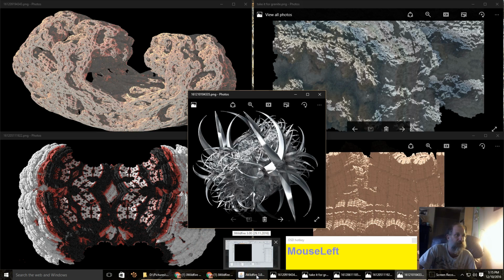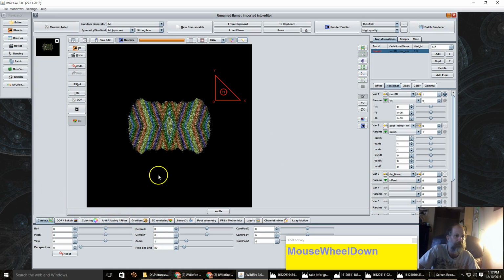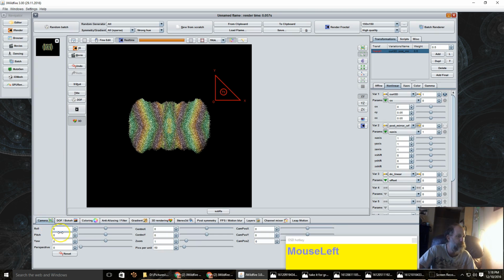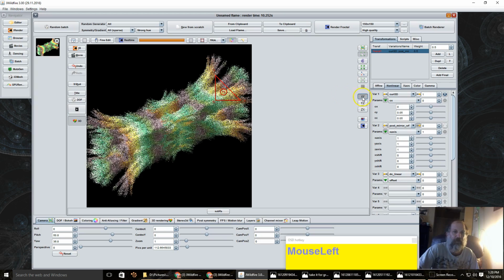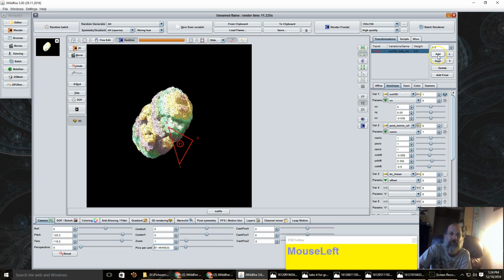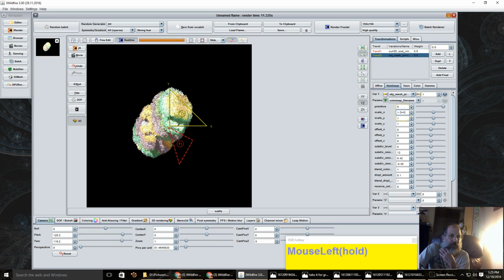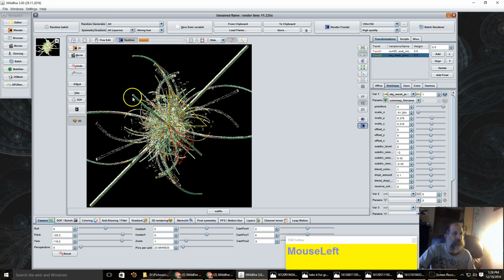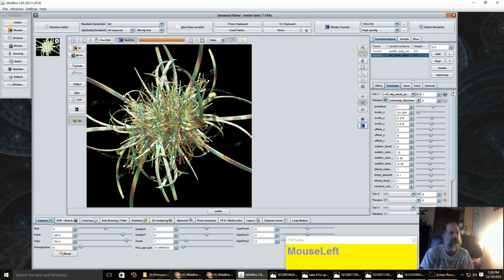JWildfire 3.0 Tutorial --- Solid Curl3D Technique